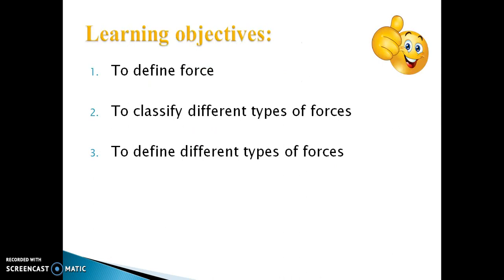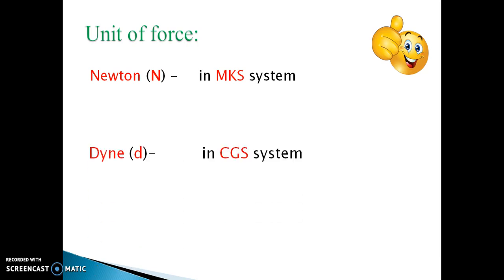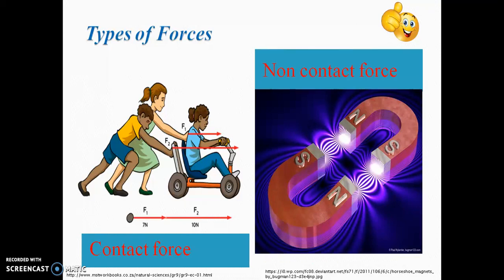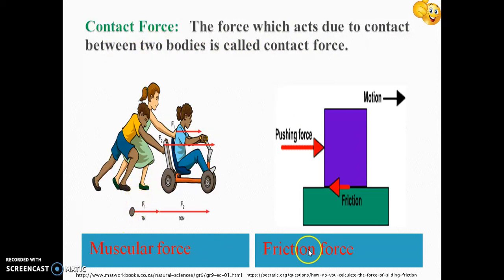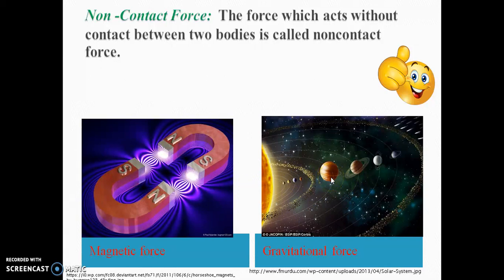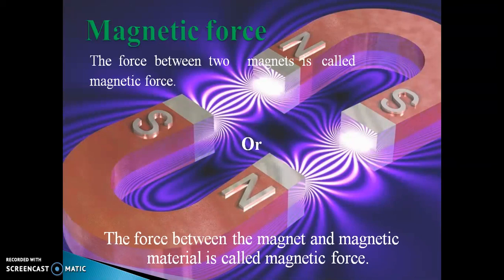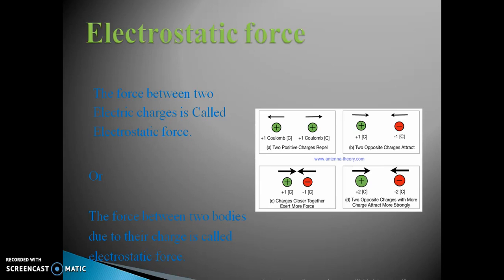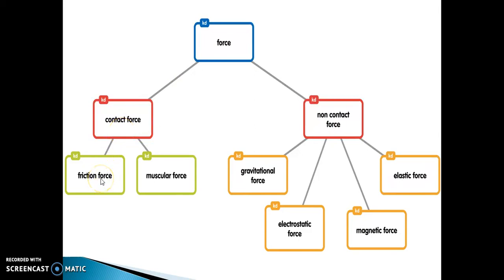Force And Types Of Force|Type Of Force Class 8|Force And Pressure Class 8|PKW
force and its types are discussed with hd pictures. how many types of force are there?